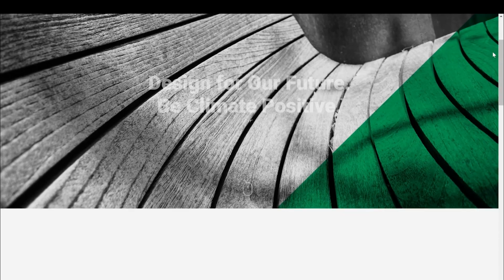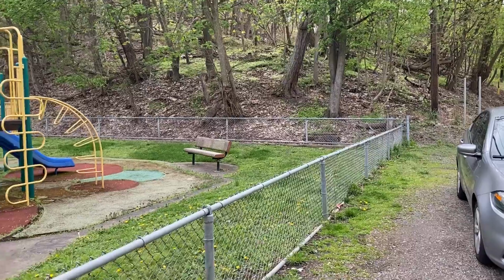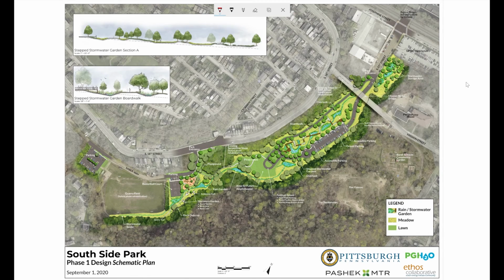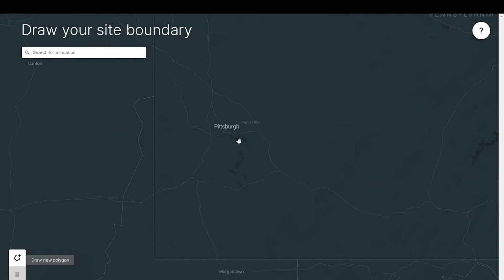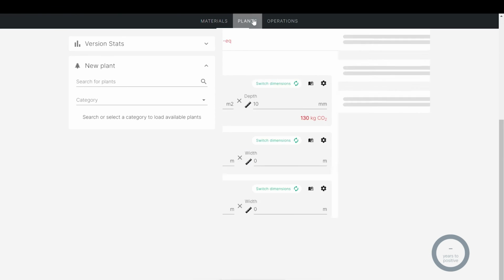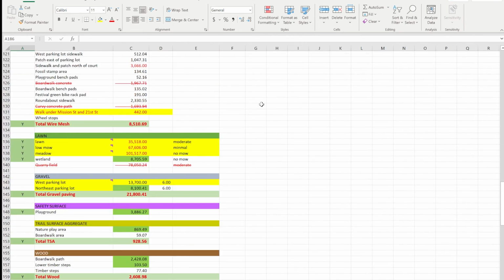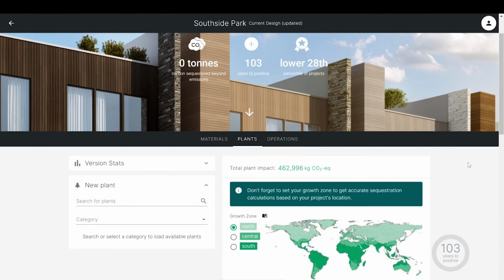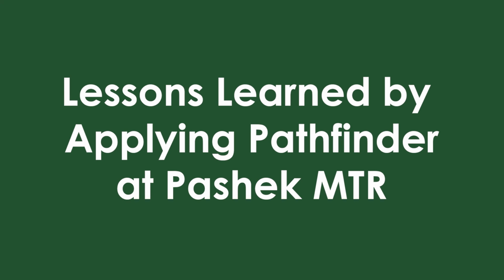Penn State City Semester: Grace McNeil, Pashek+MTR Intern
Pashek+MTR's Spring 2021 intern, Grace McNeil, explains how she used the Pathfinder application to analyze the climate positivity and carbon footprint of the firm's South Side Park redesign.